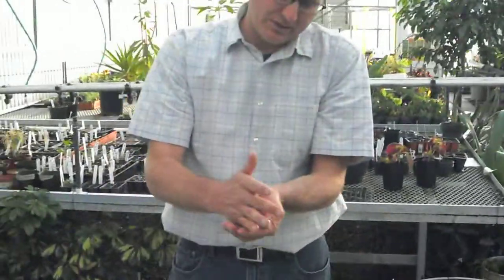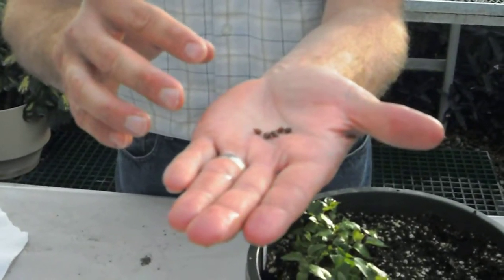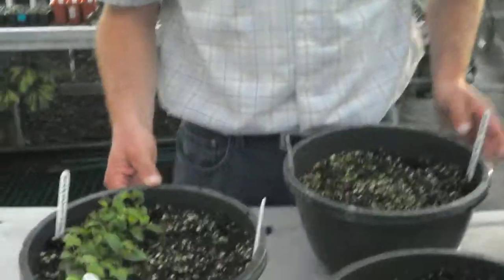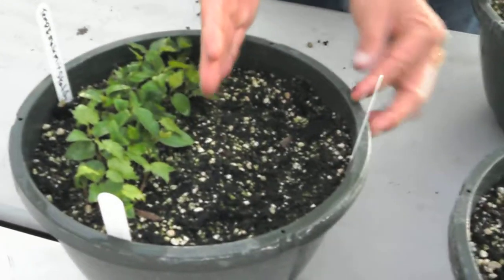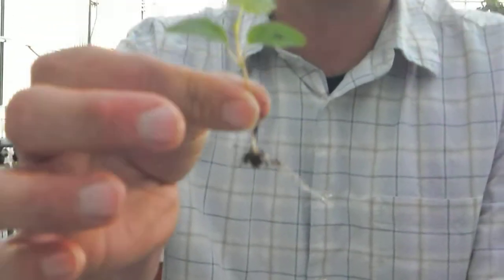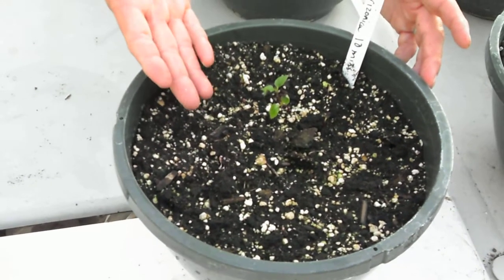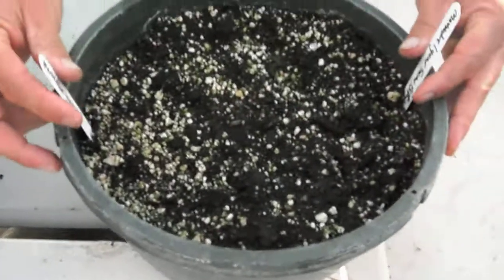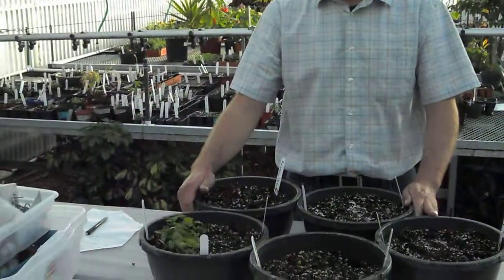Seed Prop and Breeding pt. 2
Some follow up and clarification to seed breeding video